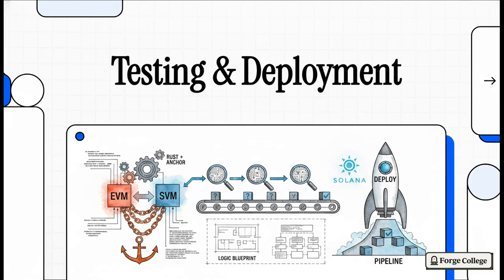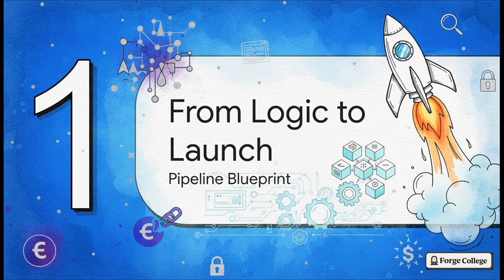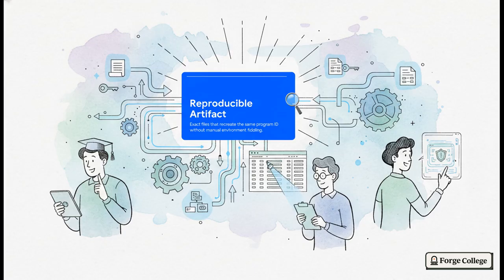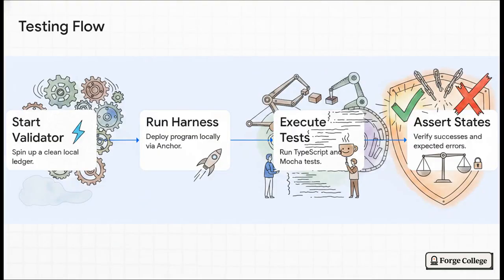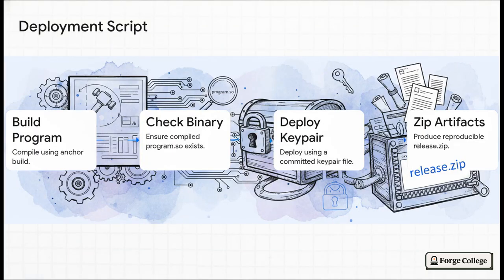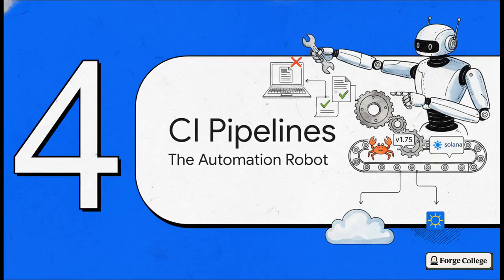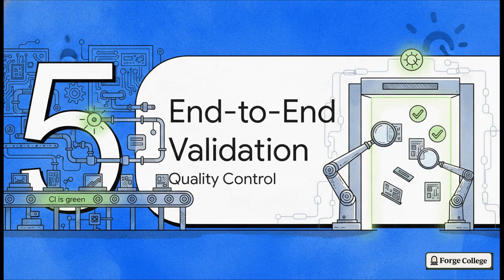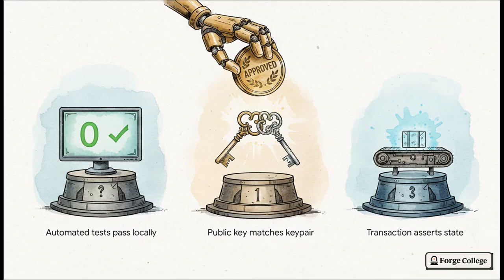Testing, Validation, and Deployment Pipeline — Forge College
How do you prove a ported Solana program behaves correctly and can be deployed reproducibly for demos or grading? This lesson walks through building an automated testing, validation, and deployment pipeline that produces deterministic artifacts and end-to-end checks.

What you'll learn: You will design validation scenarios that exercise instruction handlers, state transitions, and error paths so you can prove parity with the original EVM behavior. You'll assemble a local test runner using solana-test-validator and Anchor's testing harness and extend an Anchor/TypeScript test suite to run deterministically. You will write a deployment script that builds the program, signs it with a committed program keypair to reproduce the same program ID, and packages the compiled program.so and Anchor IDL into a submission-ready artifact. Finally, you'll configure a GitHub Actions CI workflow that runs tests, builds artifacts, and archives reproducible deployment files.

Who this is for: Intermediate developers porting EVM contracts to Solana who already have a working Anchor-based program, compiled artifacts, and basic instruction-level tests. Basic familiarity with Anchor, Rust, and TypeScript testing is expected.

Key topics covered:
- Setting up solana-test-validator for deterministic local runs
- Writing and extending Anchor/TypeScript integration tests that validate handlers and state transitions
- Creating a reproducible deploy script: build, program keypair signing, program.so and IDL output
- Packaging and zipping deployment artifacts for submission or demo
- GitHub Actions CI workflow to run tests and publish artifacts
- Rollout checklist and practical validation scenarios for end-to-end verification

Ready to build a reliable pipeline and produce reproducible artifacts for demos or grading? Start now